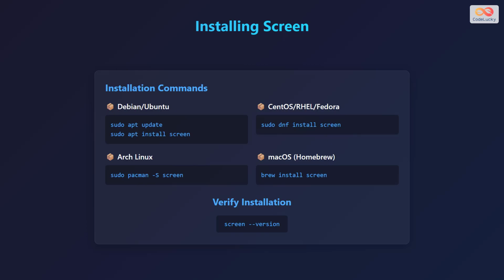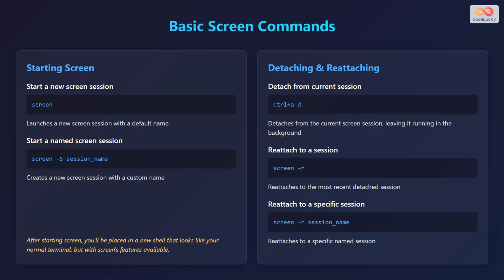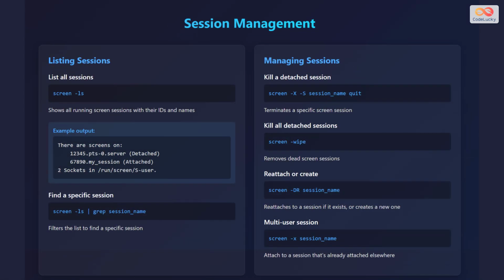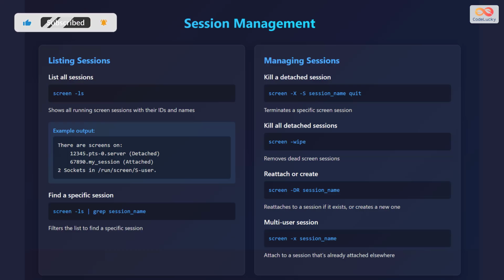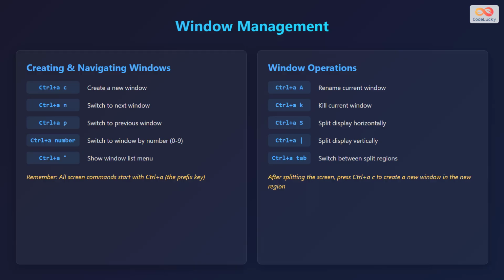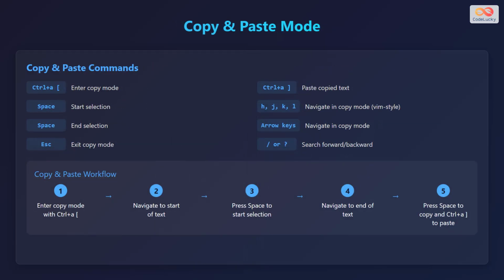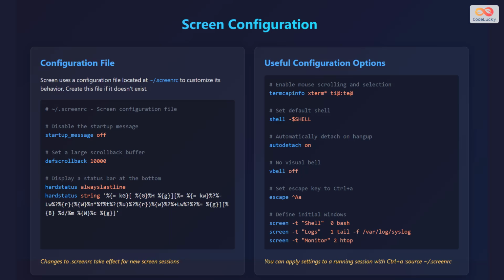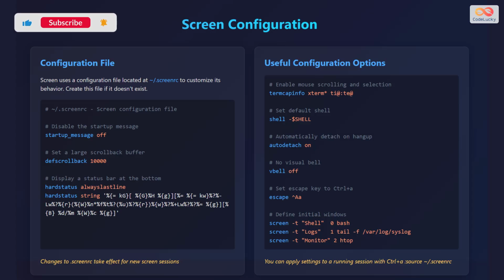Master the 'screen' Command: Linux Terminal Multiplexer Tutorial for Beginners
🚀 Level up your Linux skills with this beginner-friendly guide to the 'screen' command! Learn how to use this powerful terminal multiplexer to manage persistent sessions and boost your productivity.

This video covers everything you need to know about the 'screen' command, from installation to advanced usage. Discover how to:

*   Run multiple terminal sessions in a single window 💻
*   Detach and reattach to sessions without losing progress 🔄
*   Share terminal sessions with others for easy collaboration 🤝
*   Customize your 'screen' configuration for optimal workflow ⚙️

Whether you're a developer, system administrator, or just a Linux enthusiast, mastering the 'screen' command will save you time and frustration. Say goodbye to lost connections and hello to seamless terminal management!

Chapters:
00:00 - screen Command
00:23 - What is Screen?
00:58 - Installing Screen
01:43 - Basic Screen Commands
02:31 - Session Management
03:33 - Window Management
04:40 - Copy & Paste Mode
05:29 - Screen Configuration
06:56 - Best Practices & Use Cases
08:12 - Outro